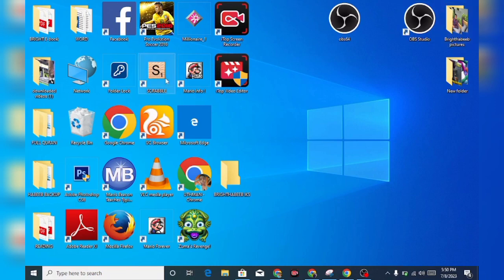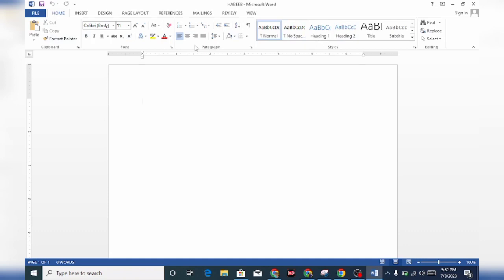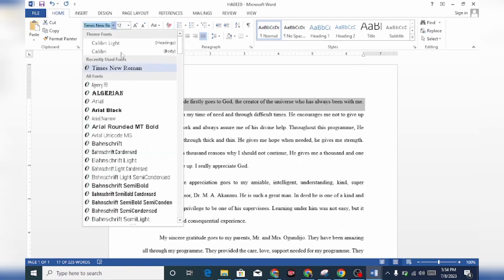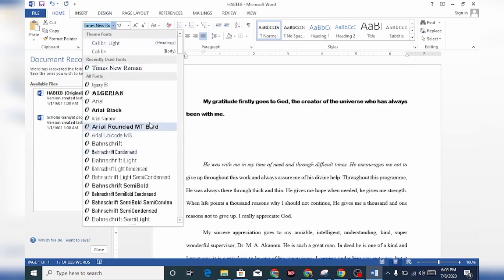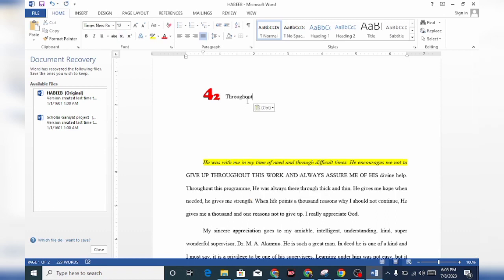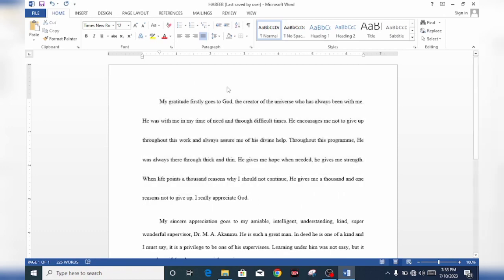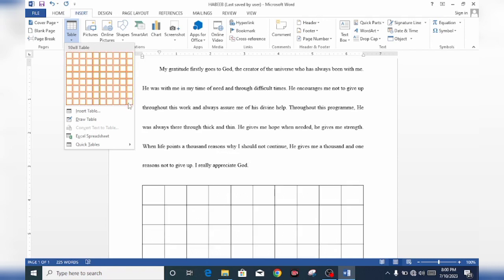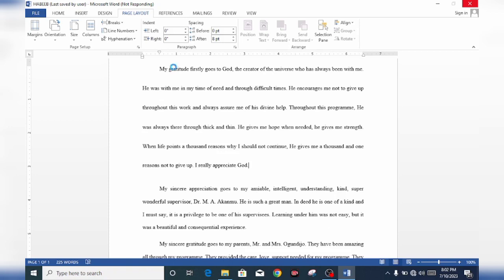INTRODUCTION TO MS-WORD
THE MICROSOFT WORD

Launching the MS-WORD
Clearing the default name
The toolbars and some brief information you know to have